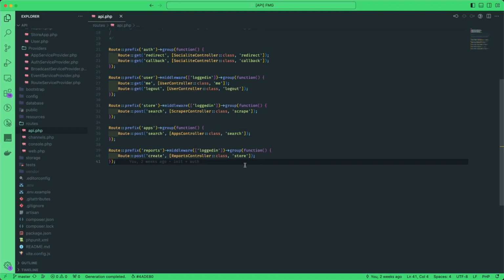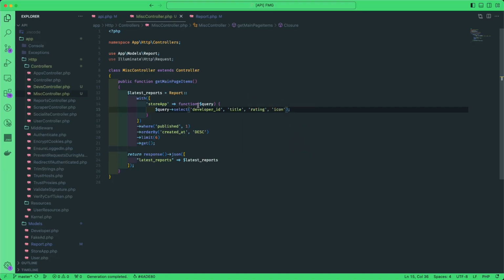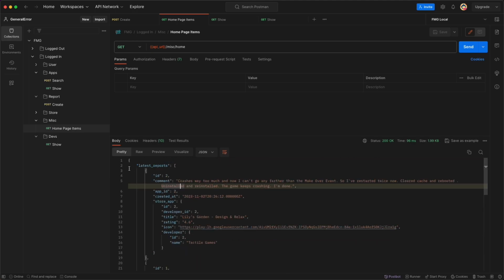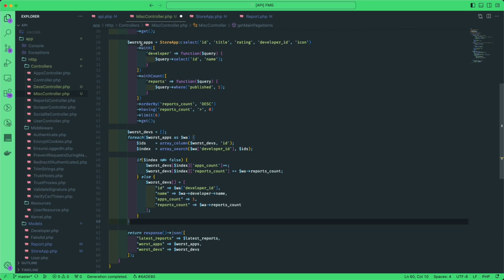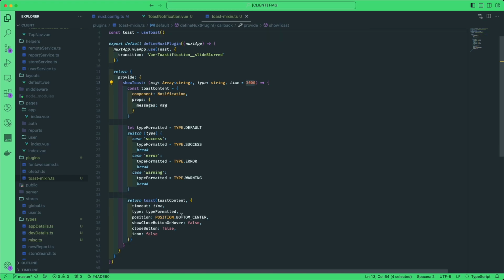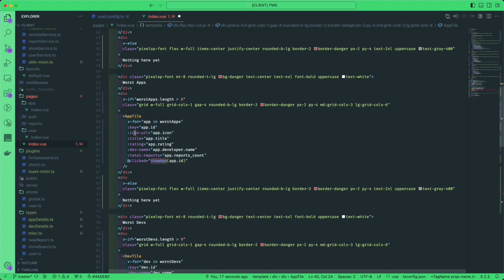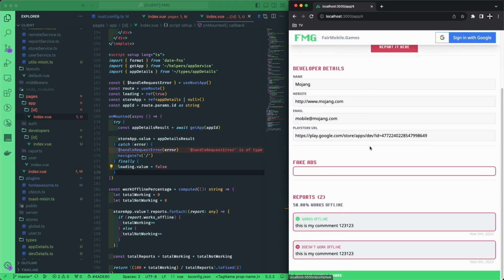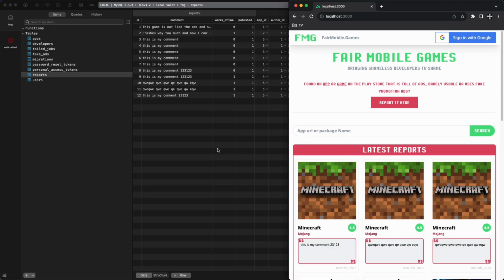FairMobileGames (Part 7) | Home, App and Developer pages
In this video we'll redesign our Home page and create 2 new pages: App and Developer information.
We'll achieve this by creating some new endpoints that will give us the needed data.

We are also adding a new Vue3 package to our Nuxt app:
this package will allow us to show toasts on the page in case of success or error messages.